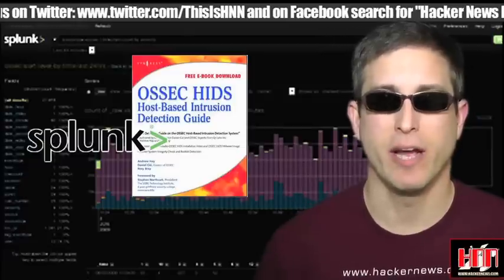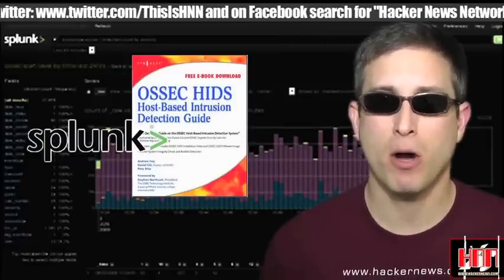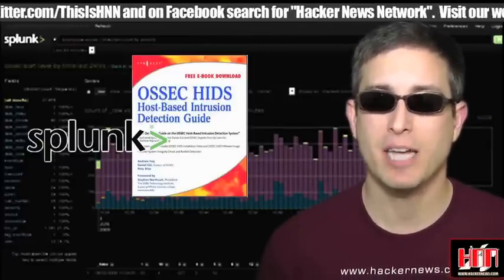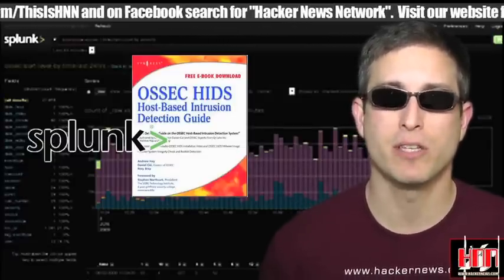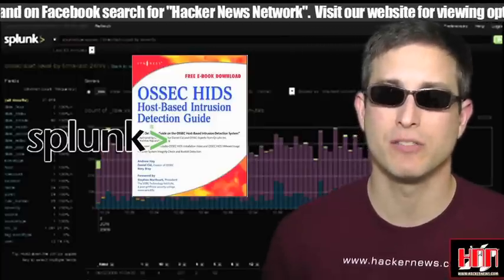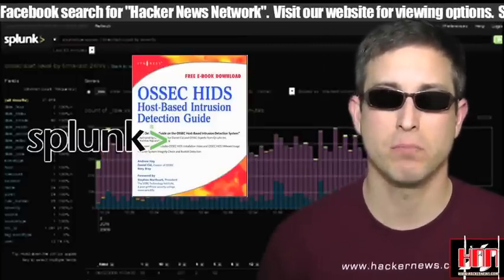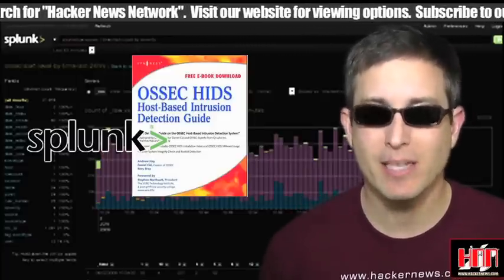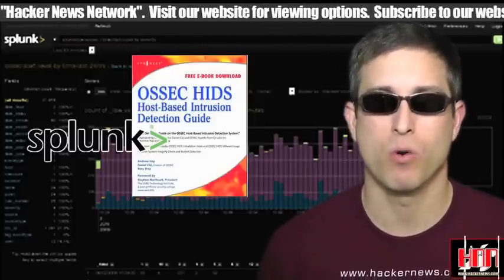HNNCast.ToolTime.2011.02.25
updates: Mod Security, Nikto, Seccubus, SAMHAIN, THICKNET, Autologon
new: Volatility, Splunk for OSSEC, NiX, inSSIDer
NetWitness Note